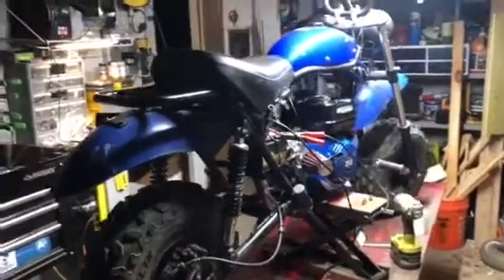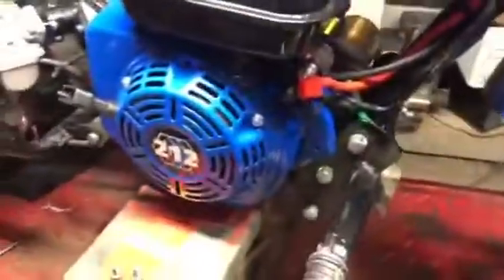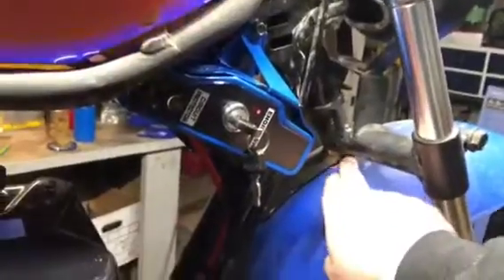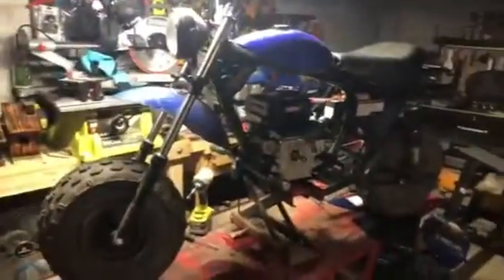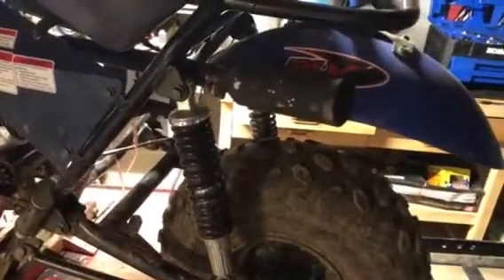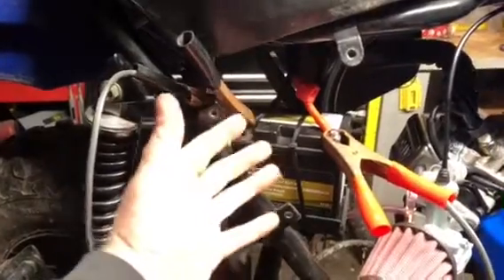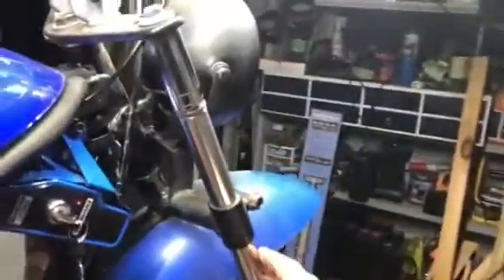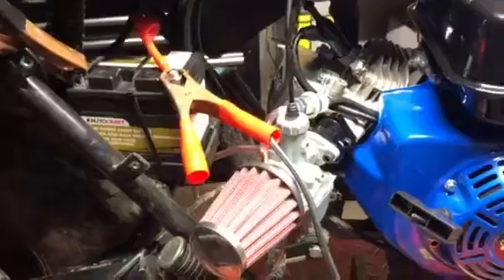Trailmaster mb200-2 tillitson electric start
Cool bike project I’m working on.